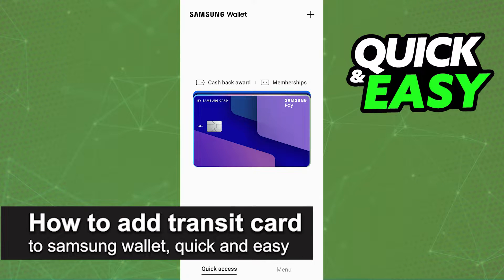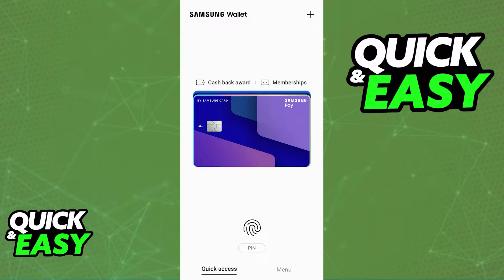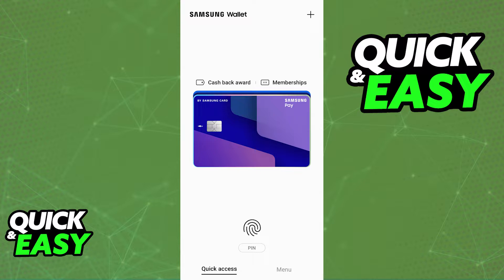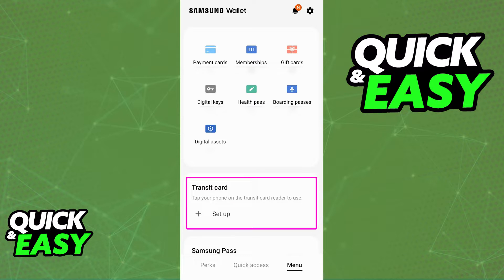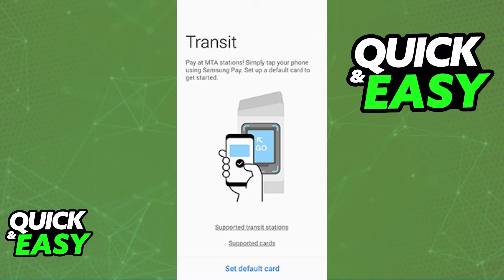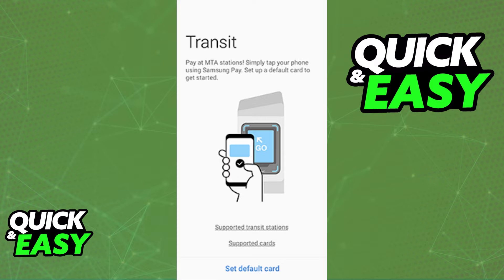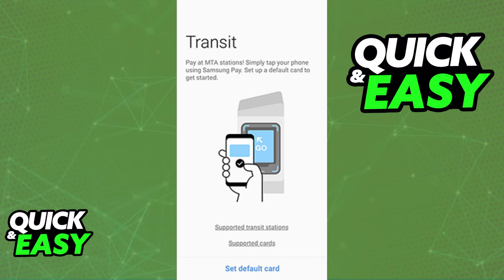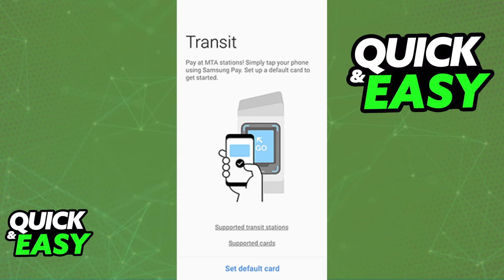How To Add Transit Card to Samsung Wallet (2025)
In this video I will solve your doubts about how to add transit card to samsung wallet, and whether or not it is possible to do this.

I hope I have helped you with the video!